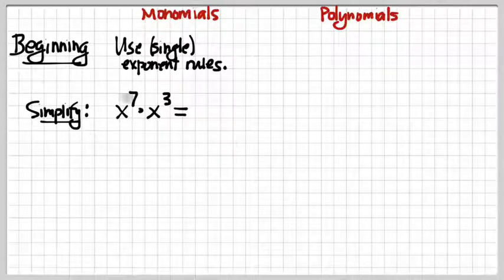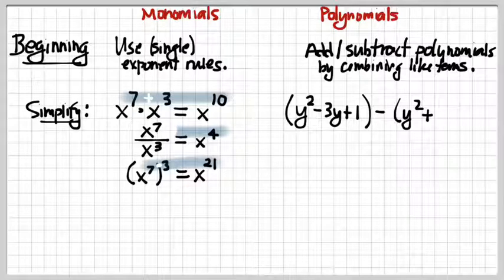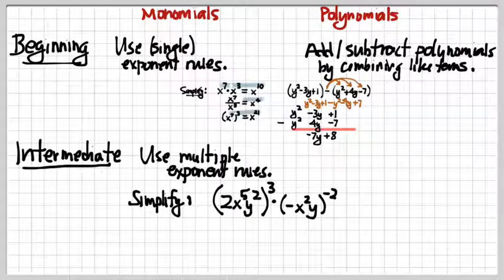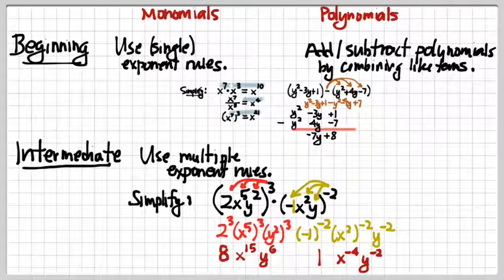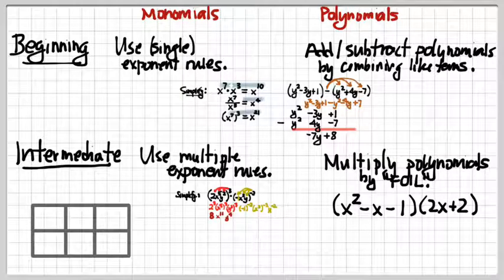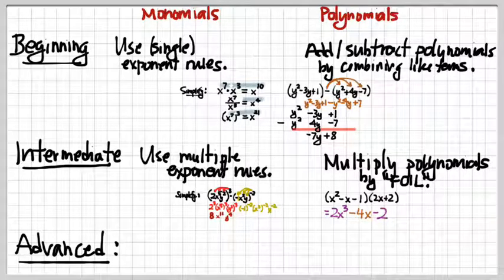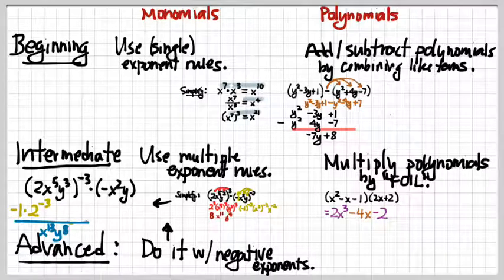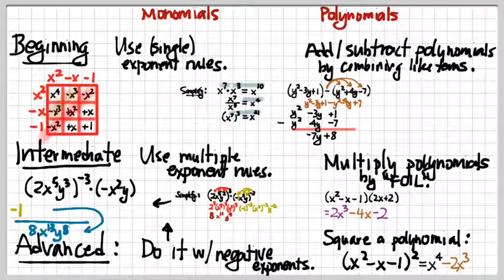095.6 Overview of exponent and polynomial topics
4/12/17 Exponent and polynomial simplification techniques